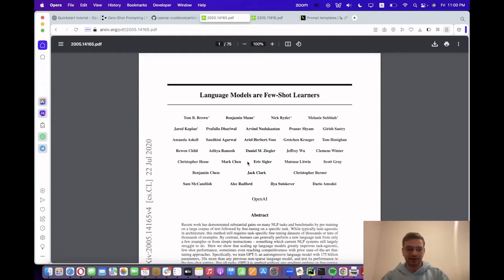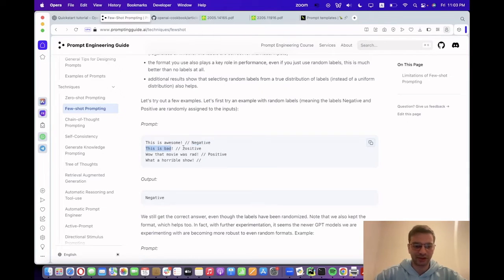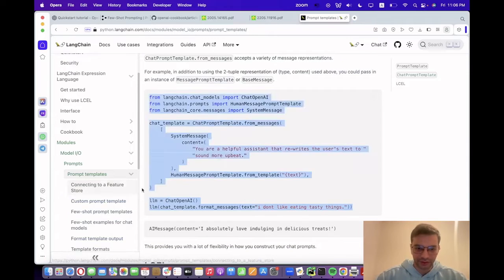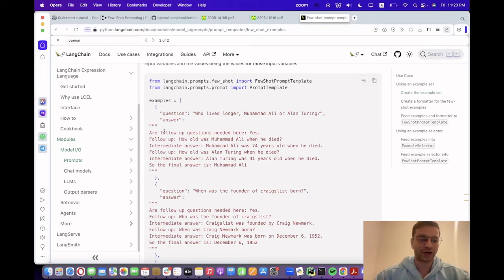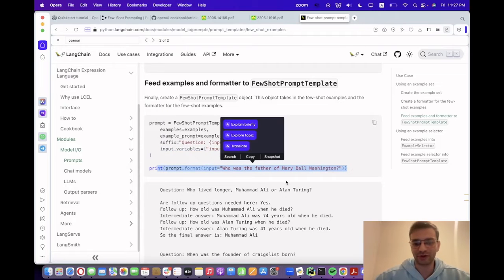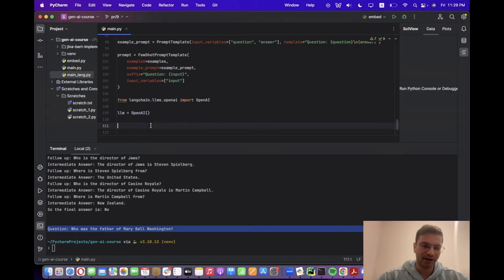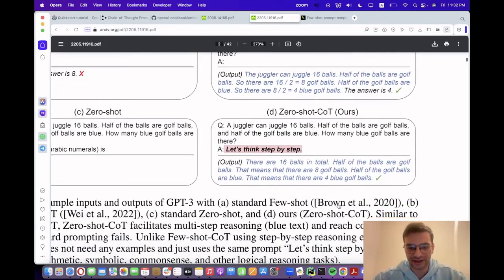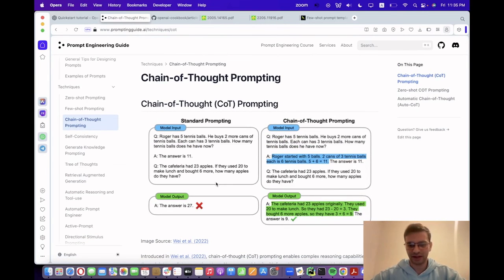Prompt Engineering: in context learning, few-shot and chain of thought prompting with LangChain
In this video, I mainly discuss interesting aspects of Large Language Models like in context learning and reasoning.
This allows using employing several prompting techniques to enhance the large language model's capabilities.
First, we discuss zero-shot capabilities of LLMs. Then we dive into few shot prompting with LangChain framework.
We also explore the reasoning capabilities and how you can elicit reasoning in LLMs using Chain of Thought prompting.